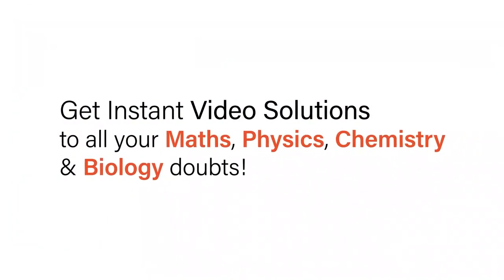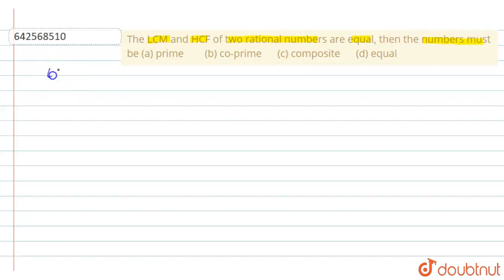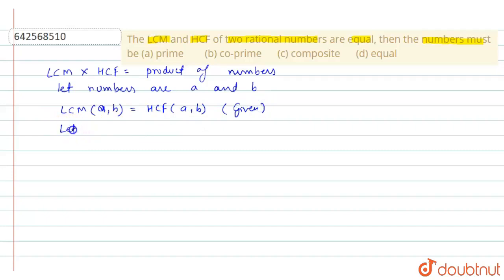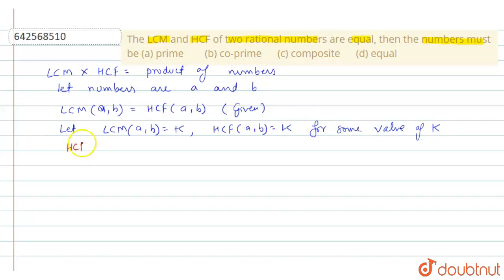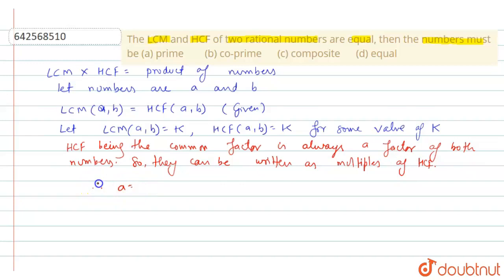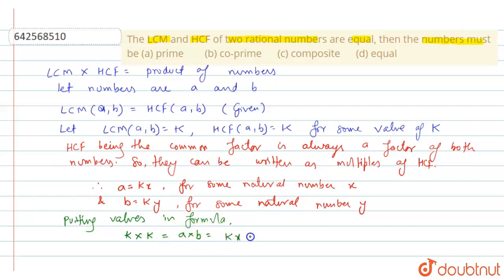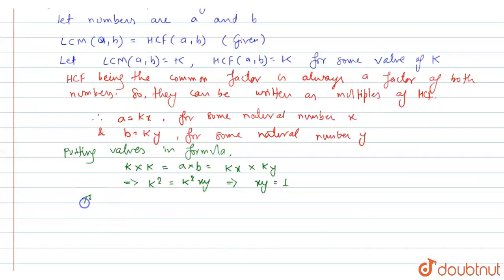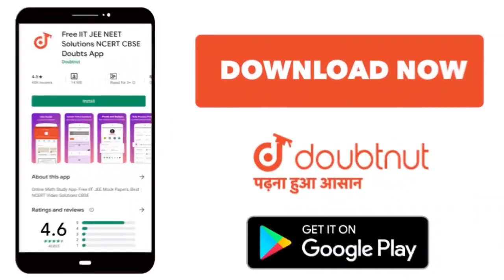The LCM and HCF of two\nrational numbers are equal, then the numbers must be \n\n(a) prime (b) c...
The LCM and HCF of two\nrational numbers are equal, then the numbers must be \n\n(a) prime (b) co-prime (c) composite (d) equal
Class: 10
Subject: MATHS
Chapter: REAL NUMBERS
Board:CBSE

👉 Have Any Query? Ask Us.